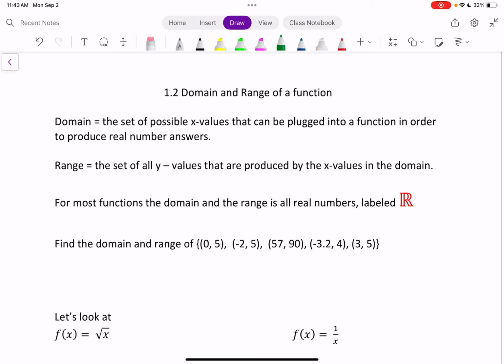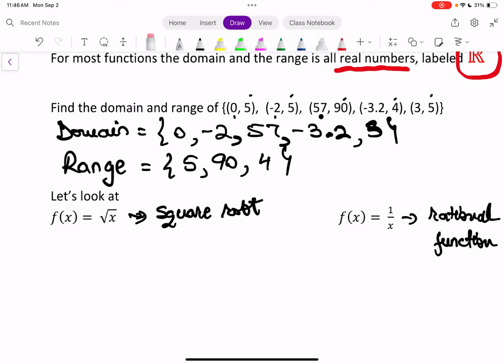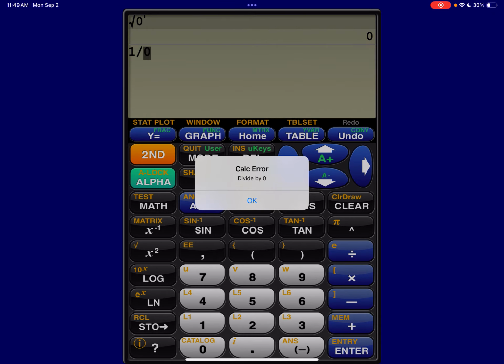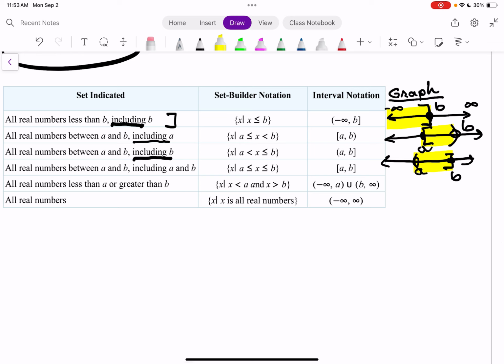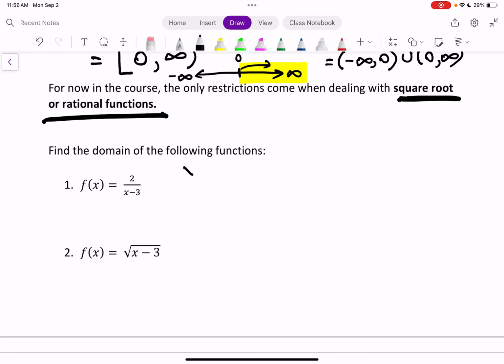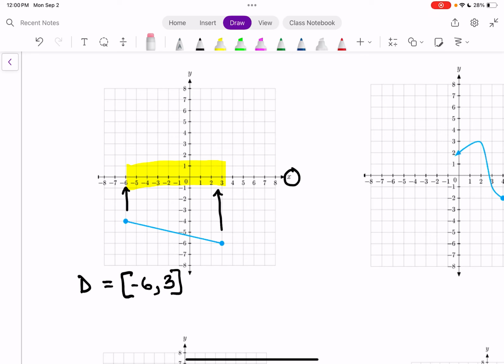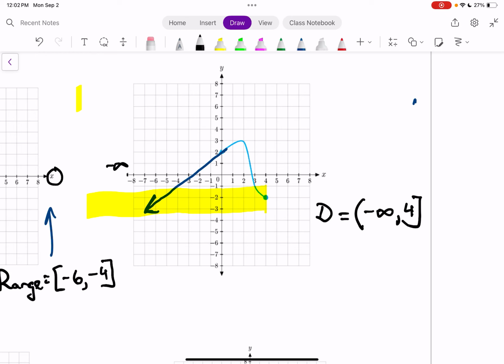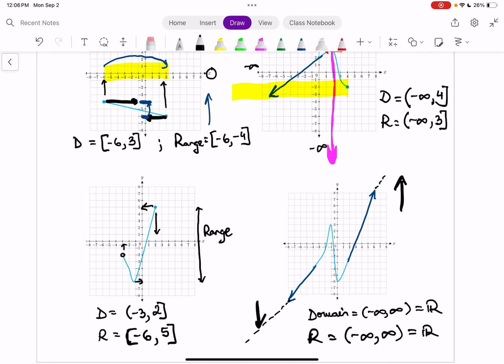Math 45 section 1.2